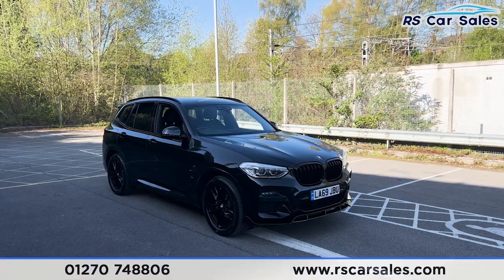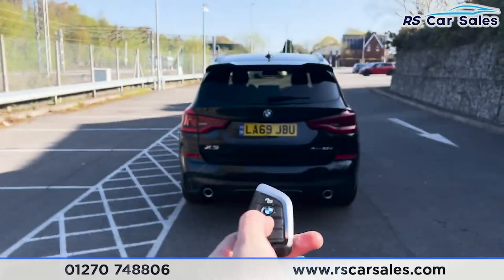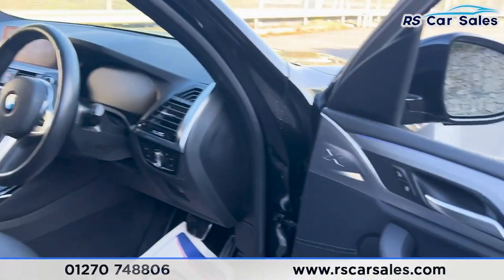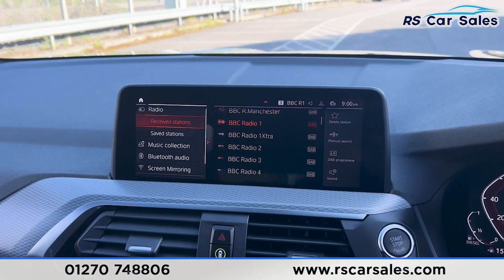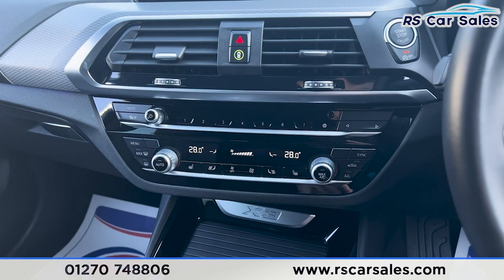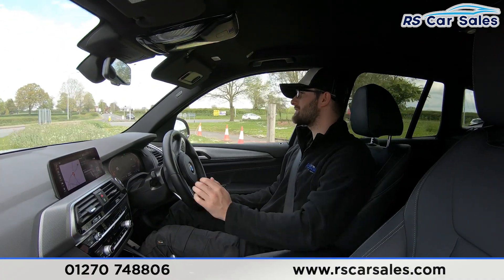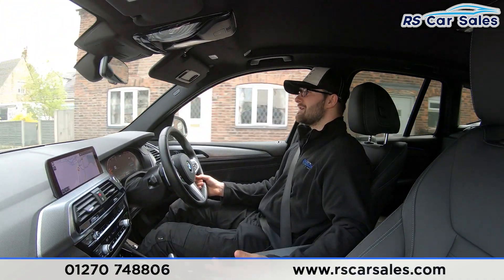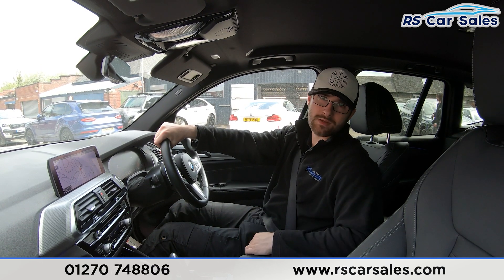BMW X3 2.0 XDRIVE20D M SPORT | RS Car Sales LA69 JBU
VAT Q + New Service & MOT + 19s, Digital Dash + Navigation + Drive Select, Full Vernasca Leather + Heated Seats, Cruise Control + Speed Limiter, Free Next Day Nationwide Delivery

VAT Q / New Service / New MOT / Unmarked 19" Black Alloy Wheels / Black Sapphire Metallic Exterior Paintwork / Full Black Vernasca Leather / Navigation / Digital Dash / Front And Rear Parking Sensors With Visual Display / Heated Seats / Drive Select / Descent Assist / DAB Radio / Bluetooth Phone And Media / Cruise Control And Speed Limiter / Multifunction Steering Wheel / Paddle Shift / Auto Lights / Power Tailgate This Car Could Be Sat On Your Driveway Tomorrow Morning - Free Next Day Nationwide delivery available - HD video walk round + Video test drive for all cars on our website - Multi Award winning dealer - HPI Clear - Part Exchange Always Welcome - Low Rate Finance Available - Credit and Debit card facilities - We can tax the car on your behalf ready to drive away - Extended Warranties Available - View our website for many more images.